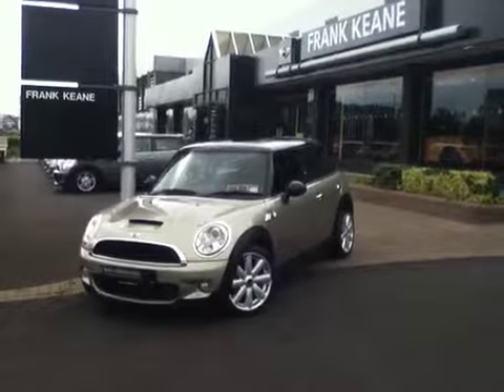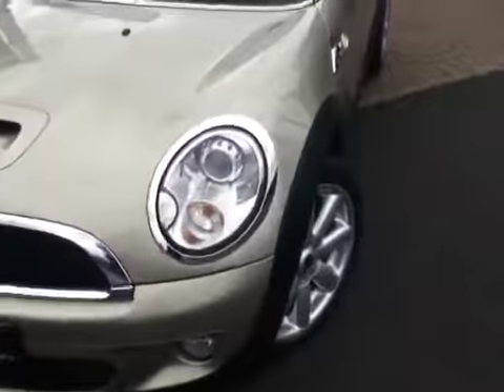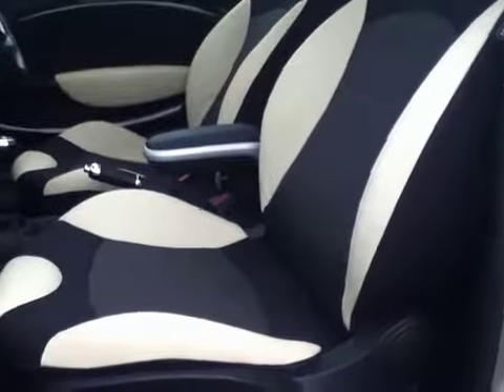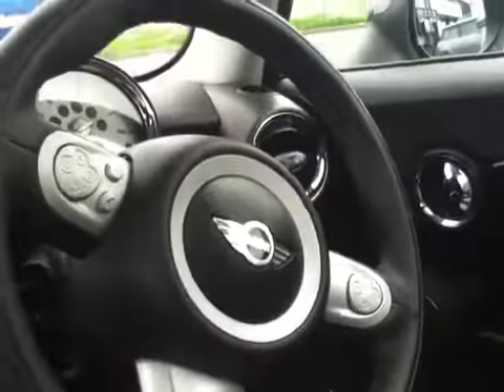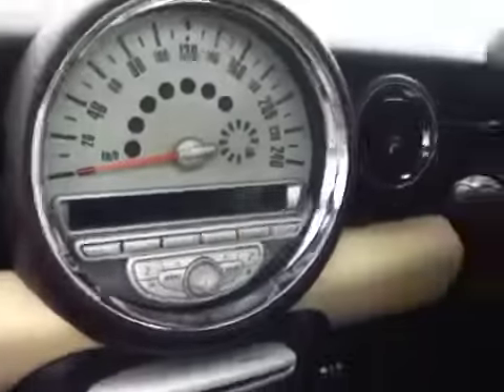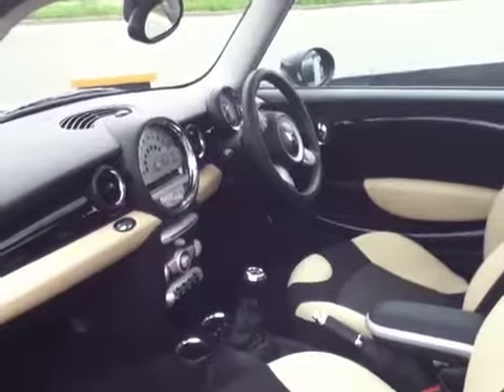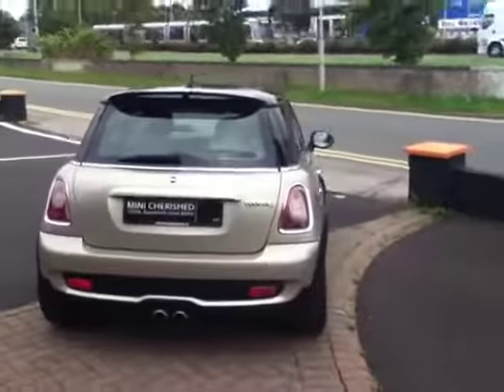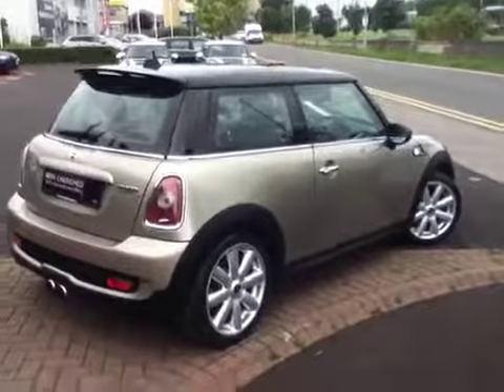08 D 46662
John F Kennedy Drive,John F Kennedy Industrial Estate, Naas Road, Dublin 12